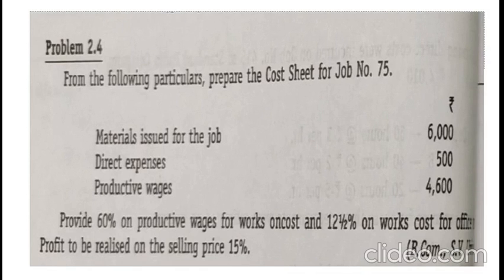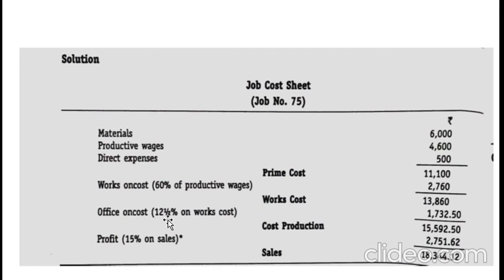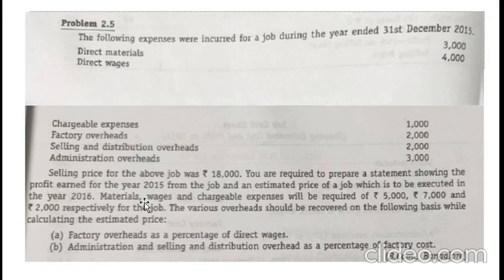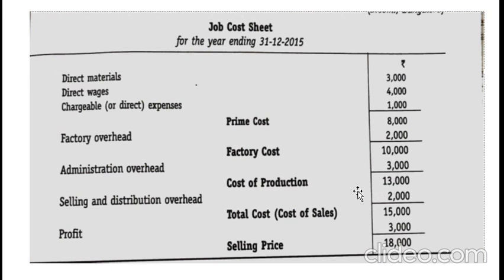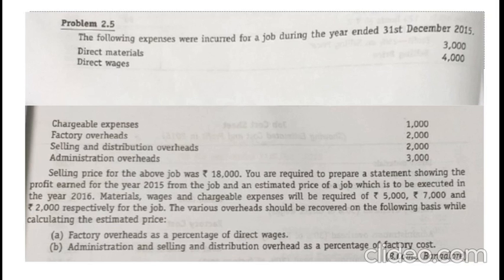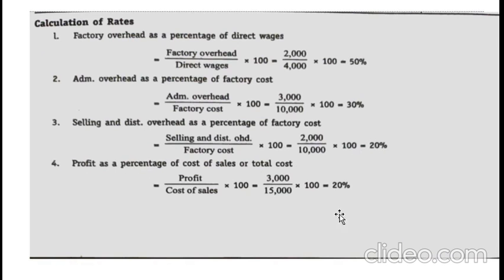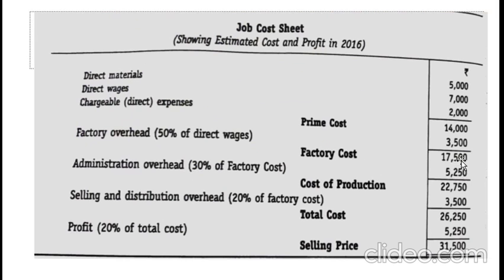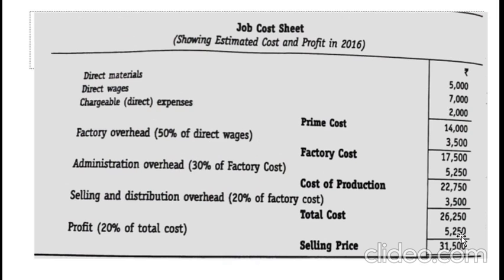COSTING METHODS - JOB COSTING B.com 5th sem problems 2.4,2.5